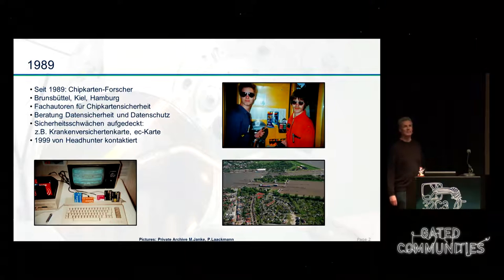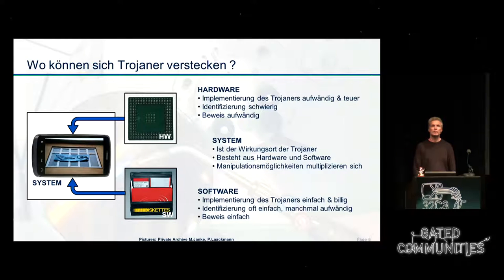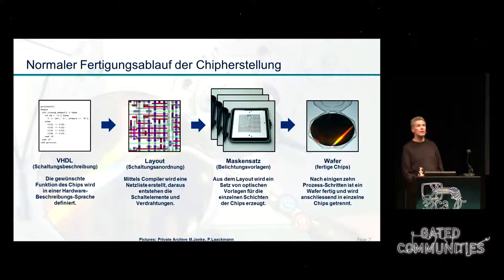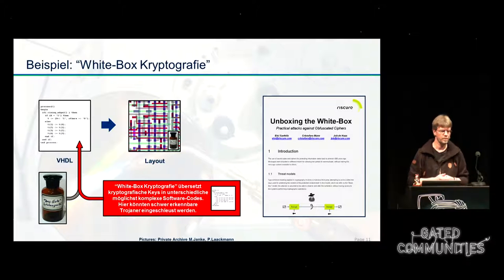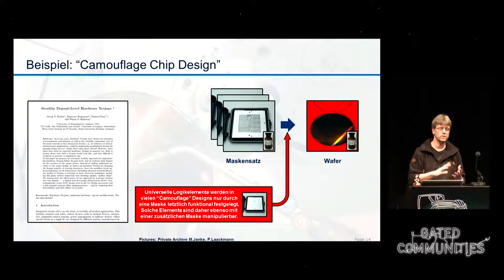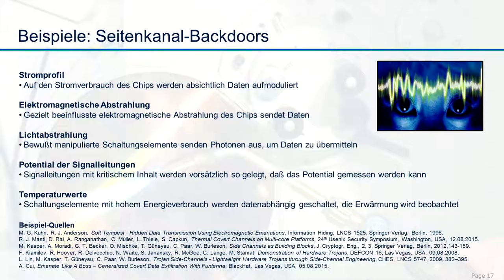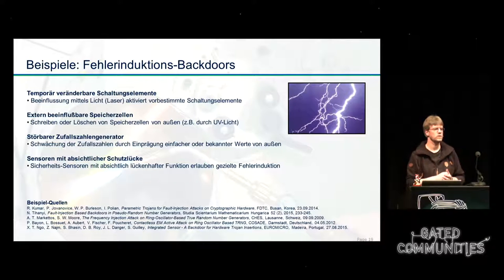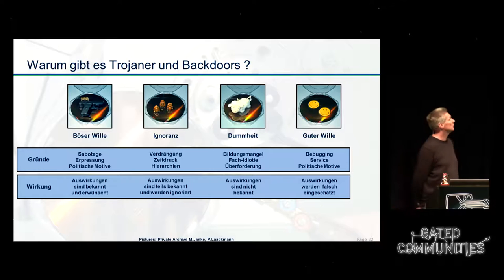Peter Laackmann, Marcus Janke: Hardware-Trojaner in Security-Chips (english translation)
Dr. Peter Laackmann und Marcus Janke zeigen mit einem tiefen Einblick in die Welt der Hardware-Trojaner, auf welchem Wege „Institutionen“ versuchen können, sich versteckten Zugang zu Sicherheits-Hardware zu verschaffen.

Peter Laackmann, Marcus Janke